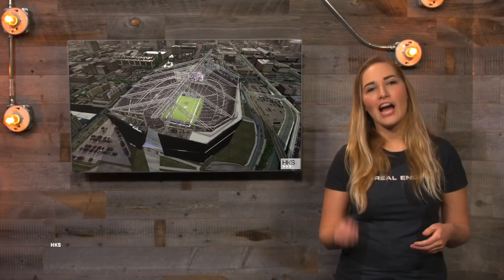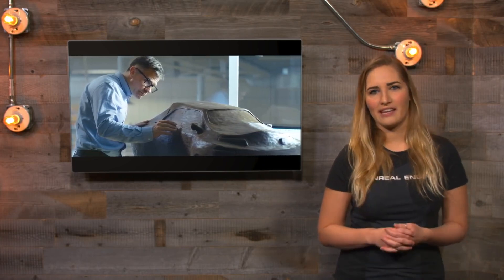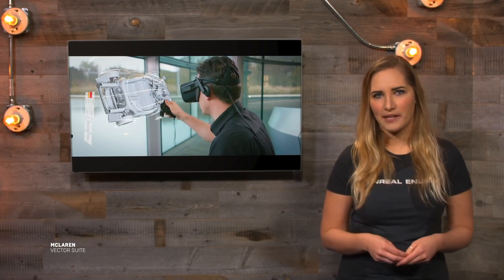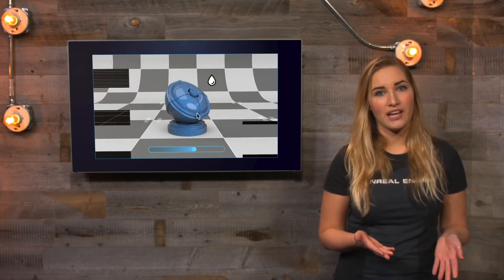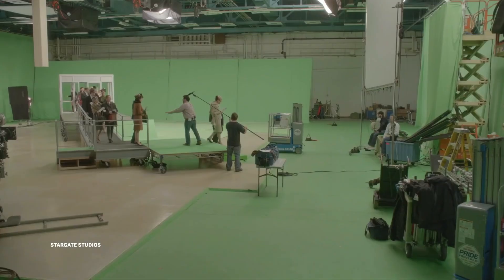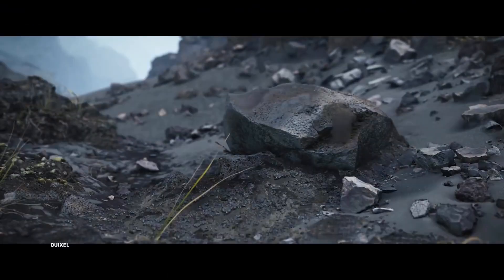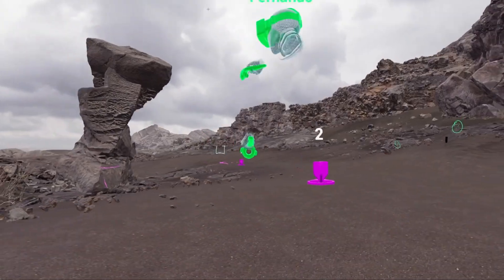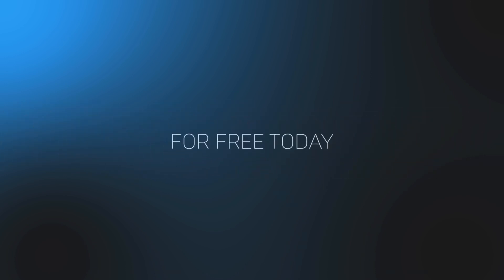인터랙티브 3D란? 리얼타임 기술을 소개합니다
리얼타임 기술을 처음 접해보시나요? 이 영상에서는 인터랙티브 3D 콘텐츠의 핵심 용어 및 기술을 살펴봅니다. 이 영상은 교육자, 학생, 구직자 그리고 모든 인터랙티브 3D 입문자들을 위해 유익한 개요를 제공합니다.

인터랙티브 3D의 유망직업을 위한 크리에이터 현장 가이드 다운로드하기